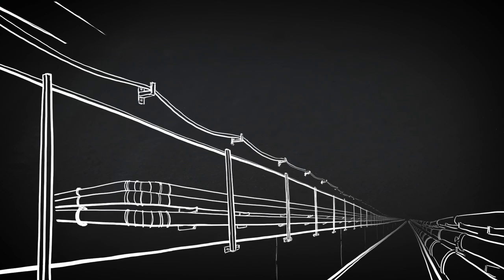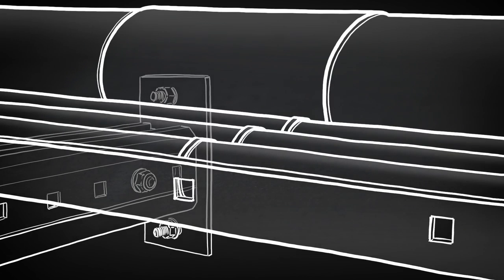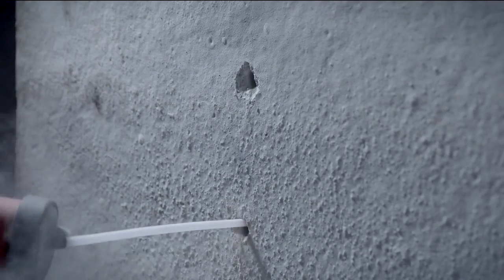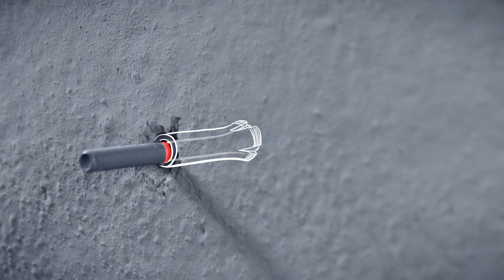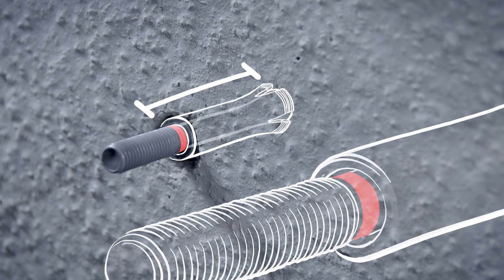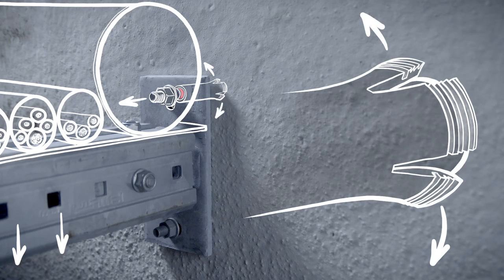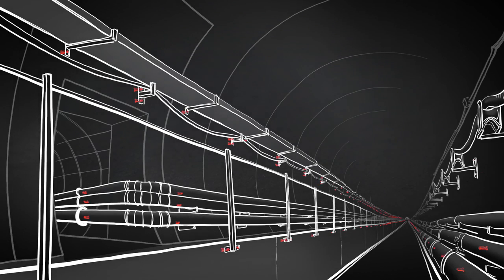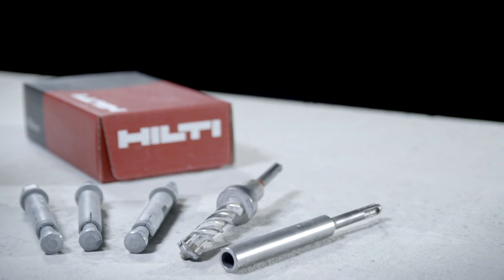Hilti - Introducing the HMU undercut anchoring system (English)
Performance you can trust is yours with the HMU undercut system - Hilti’s newest undercut anchor solution designed for a wide variety of mainstream applications.